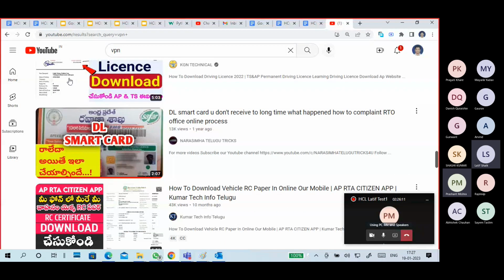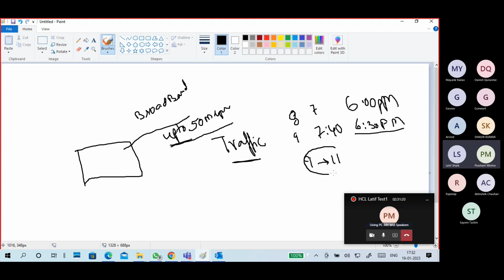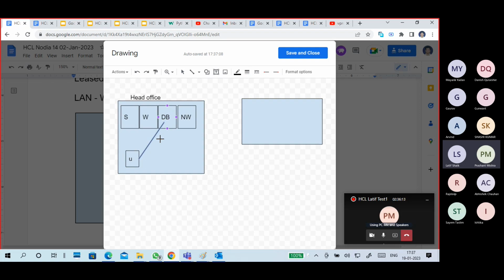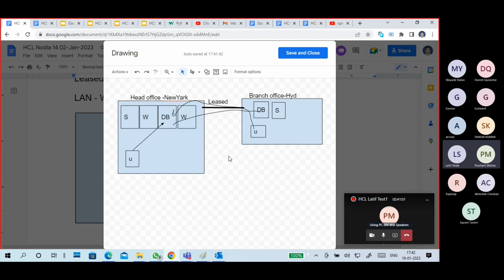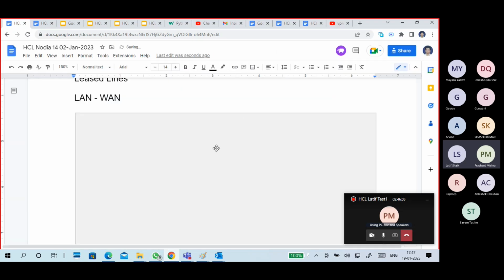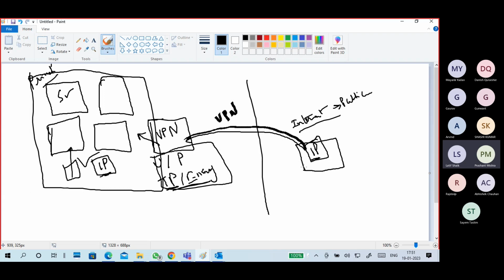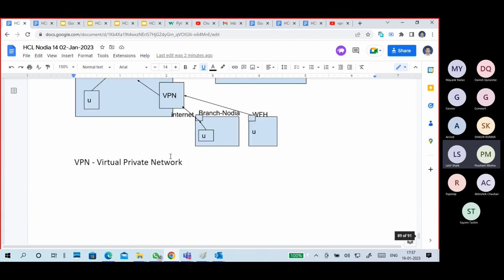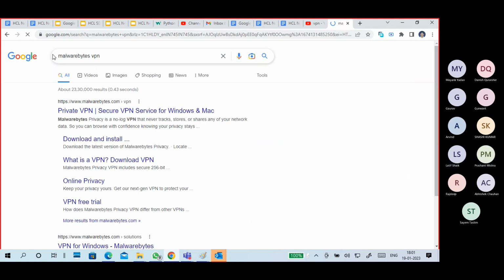(N14) VPN overview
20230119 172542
Leased Line -Dedicated Lines

A leased line is a reserved circuit between two communication points that is always active and rented for a monthly fee.
 Leased lines are dedicated, meaning that any bandwidth associated with the leased line is solely for private, organizational use.
Fixed Bandwidth, Stable connection,
T1 line - 1.544 Mbps
E1 line - 2.048 Mbps
Leased Lines
LAN - WAN

— a service that helps you stay private online.
A VPN establishes a secure, encrypted connection between your computer
and the internet, providing a private tunnel for your data and
communications while you use public networks.
Tunnels:
PPTP
SSTP
L2TP
IKE
IPSec
MS CHAPv2
Radius server, AD server, AAA server - user authenticating and authorizing
A VPN uses end-to-end encryption to provide you with online privacy and
security.
It routes your data through an encrypted tunnel, so nobody can see what
you're doing it on the internet and expose your identity. Even if hackers
intercepted your encrypted traffic, they wouldn't be able to view its
content
VPN is safe and cheaper than leased lines
User connect to remote infrastructure like connecting in Local Network
where we cant able to use leased line connection, there VPN works
The four main types of VPN are:
Remote access VPNs.
Personal VPN services.
Mobile VPNs.
Site-to-site VPNs